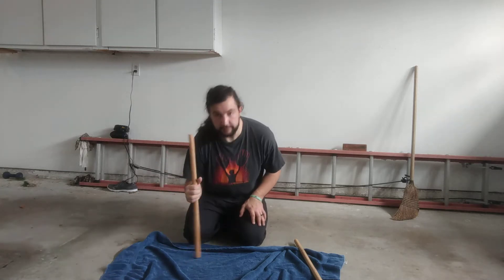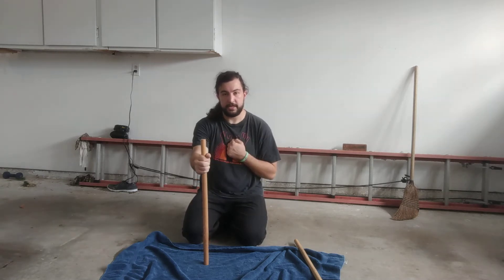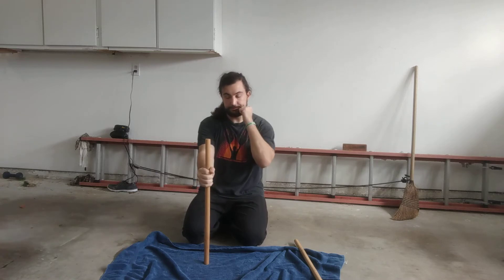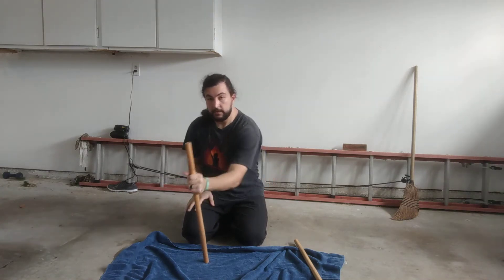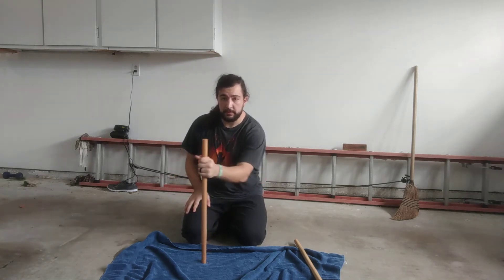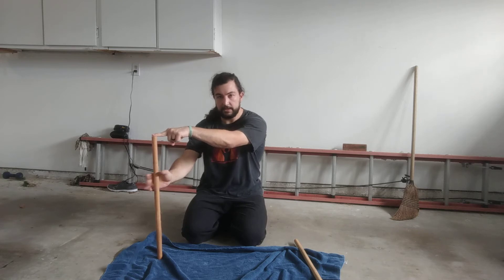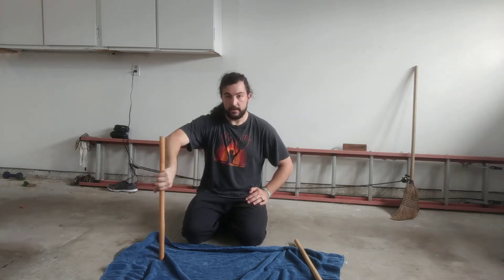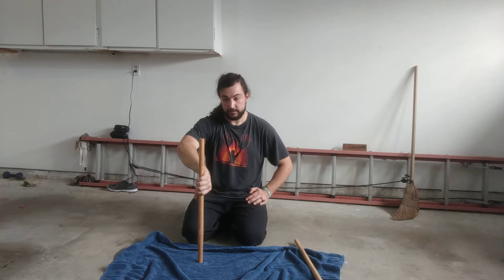Stick drill #2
Coordination drill using a stick